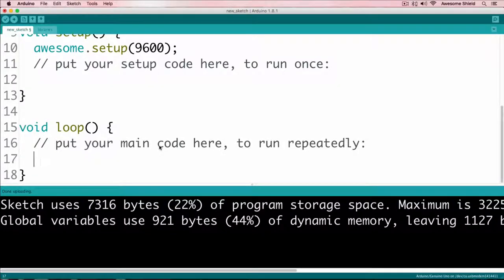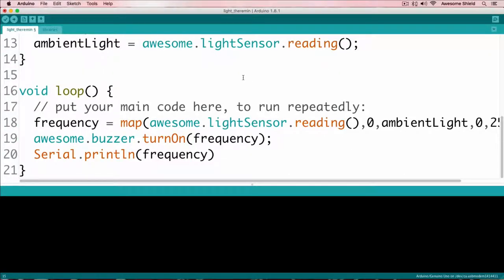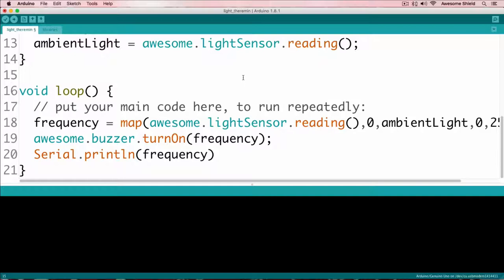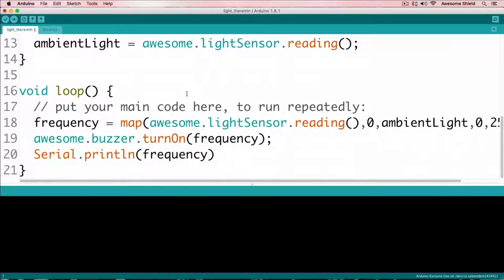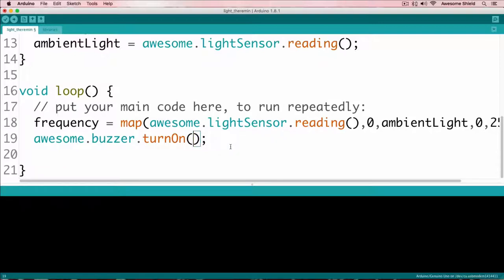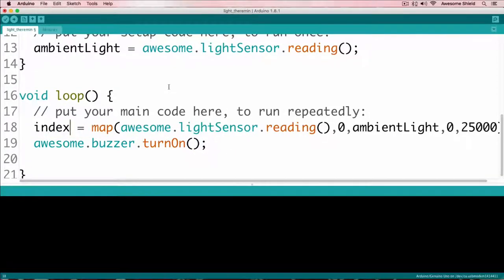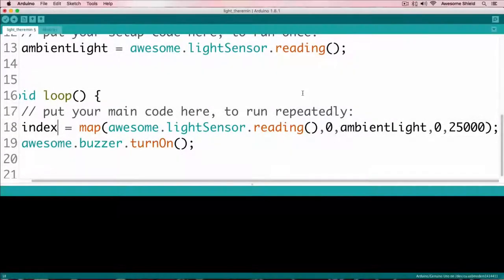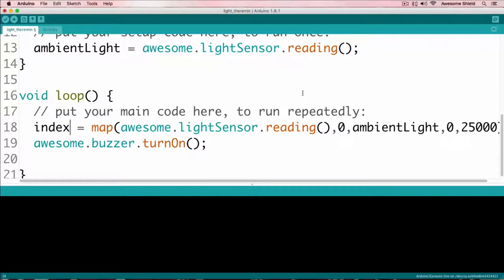Awesome Shield Learning Platform: 215893901